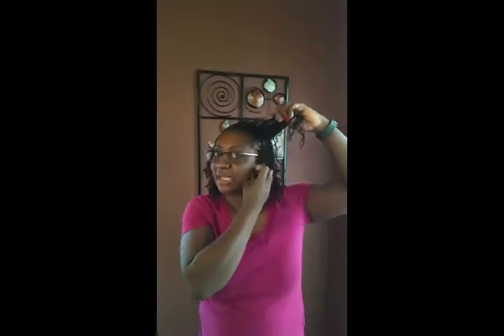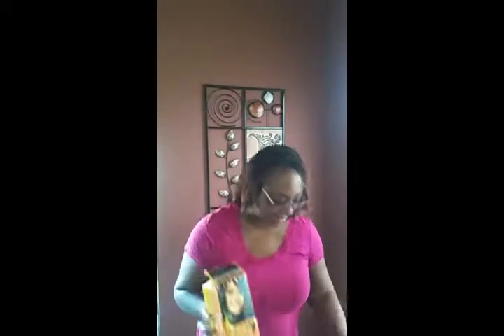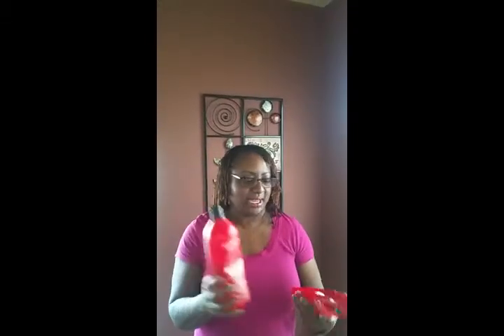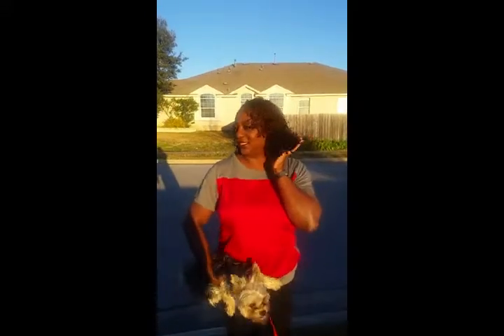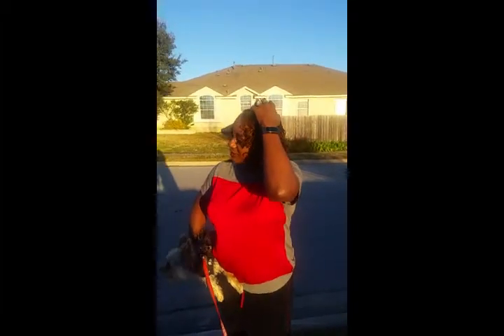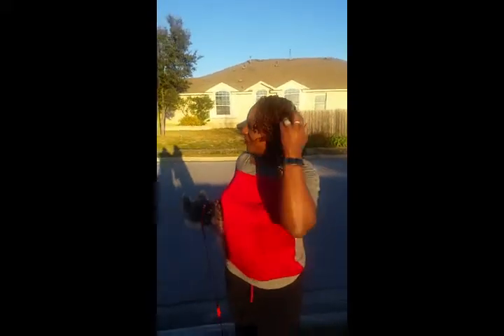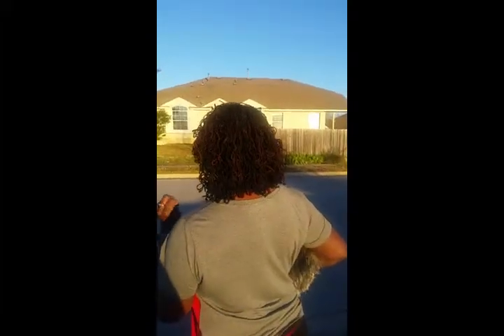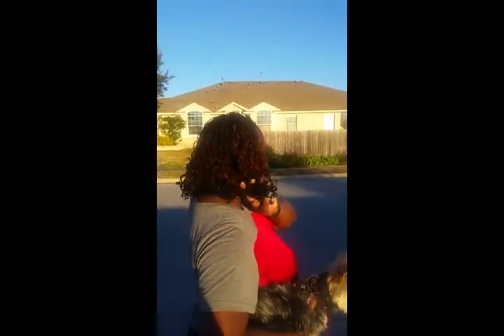Color update 2016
Color hair at home results